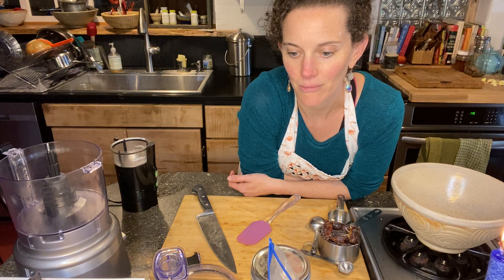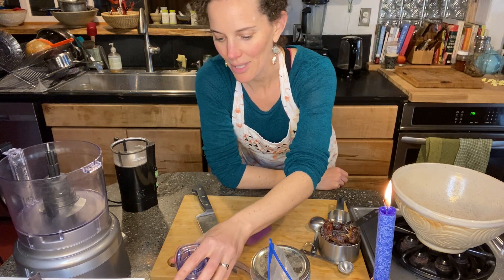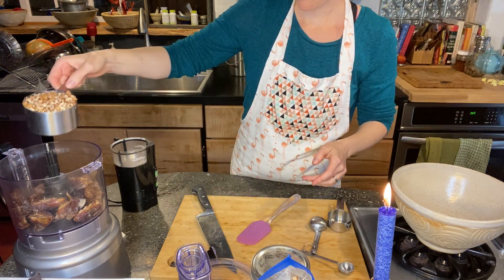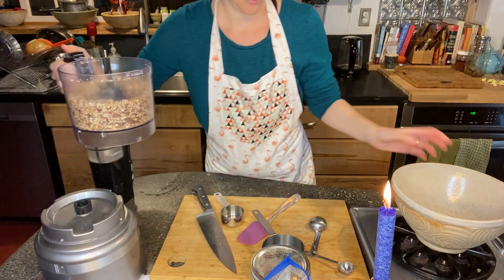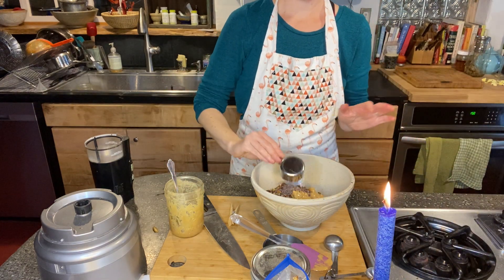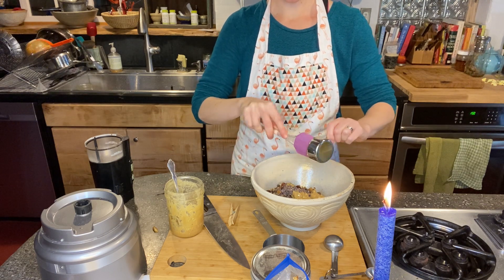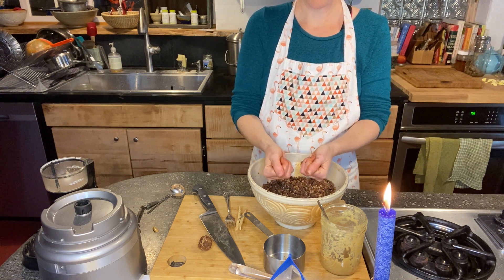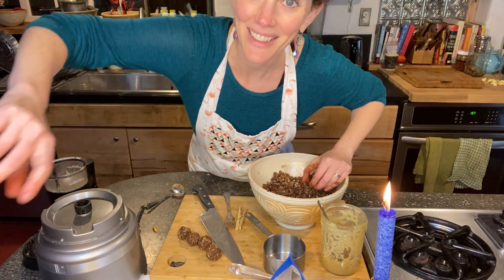Cooking with Hannah: Making bliss balls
Chocolate Bliss Balls
Organic Ingredients:
1 c. almonds or pecans
1 c. pitted medjool dates
1/4 c. sunflower seeds
1/4 c. pumpkin seeds
1/4 c. almond butter (or other nut butter)
1/8 c. cacao nibs
1.5 T. ground flax seeds
1/4 tsp. cardamom,
1 T. Ashwagandha (optional)
2 T. cocoa powder
Pinch natural salt
Combine almonds, dates, sunflower seeds and pumpkin seeds in a food processor. Pulse together until sticky but coarsely ground. Transfer mixture to mixing bowl. Add remaining ingredients Mix well, roll into balls.
Enjoy (they keep well in refrigerator)

Hannah Levin (AP, MAT, E-RYT) is an Ayurveda Practitioner, Master Teacher, and Yoga Teacher living in the mountains of Southwest VA with her family. Having healed her own health challenges with Yoga and Ayurveda, she believes in every person's potential to THRIVE. She specializes in women's health and leads online programs to live in daily and seasonal alignment through supporting the body, mind, and spirit at all levels. Learn more about Hannah's detoxes, courses, retreats, and her year-long signature program, the Vitality Circle